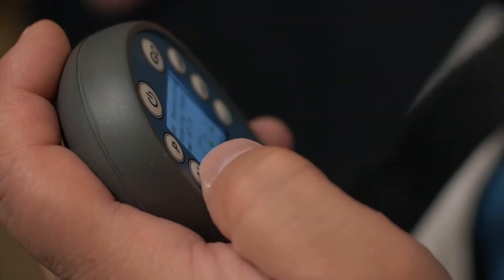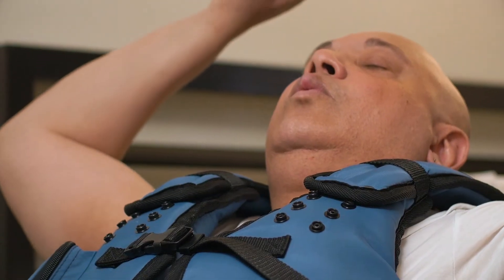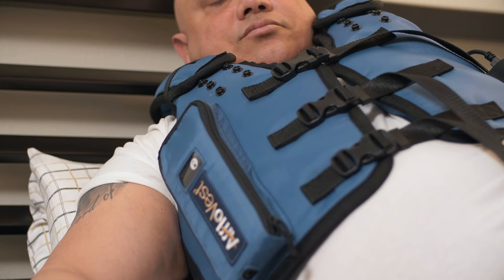Willie_How It Works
AffloVest is the lightest, first truly portable during use High Frequency Chest Wall Oscillation (HFCWO) vest, available in the U.S. Approved for Medicare and private health insurance reimbursement, AffloVest provides Airway Clearance Therapy for respiratory diseases like Chronic Obstructive Pulmonary Disease (COPD)/Bronchiectasis, Cystic Fibrosis, Neuromuscular Diseases, and similar related ailments.

Unlike other HFCWO vests, the AffloVest features Direct Dynamic Oscillation technology that provides Mobile CPT and allows for freedom of movement during use to travel, go for a walk in the park, move around the house, or relax in front of the television.

The AffloVest is a physician prescribed HFCWO device. Respiratory patients should consult their physician to determine how AffloVest can help.